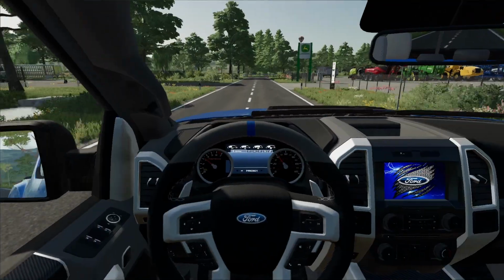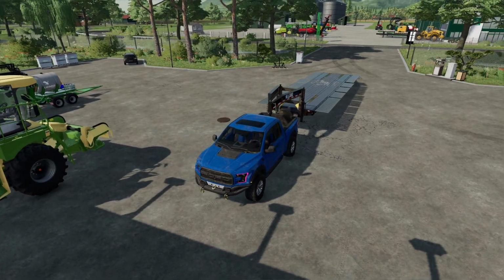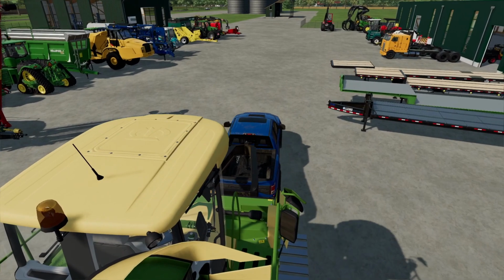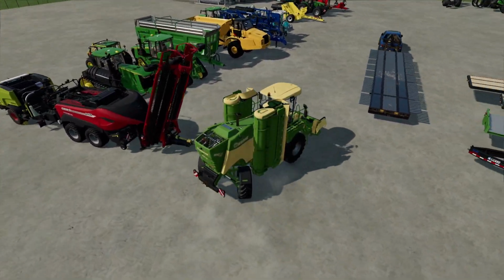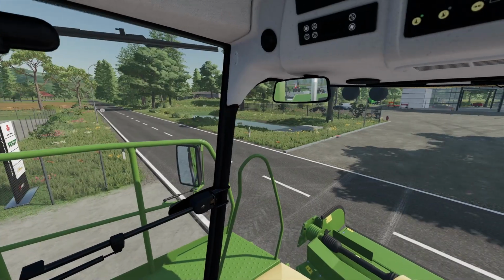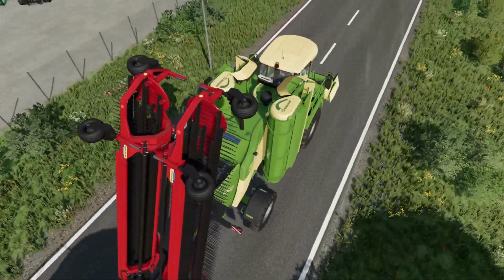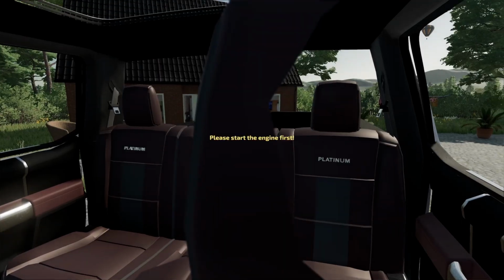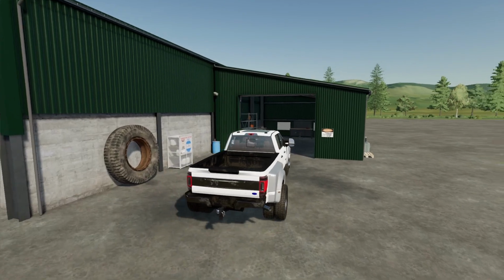new truck! again!